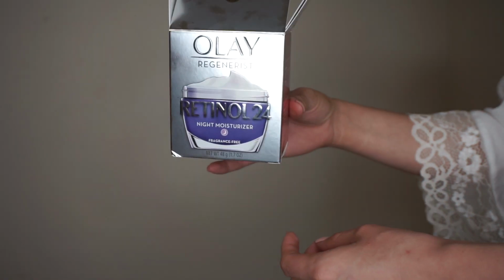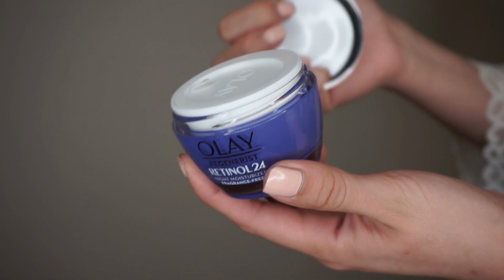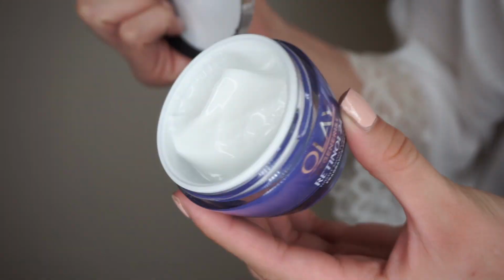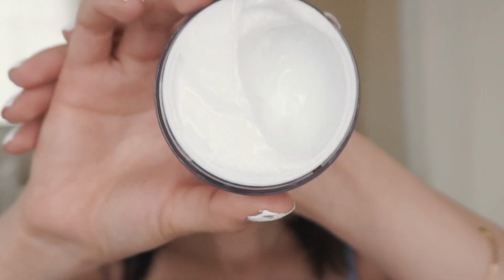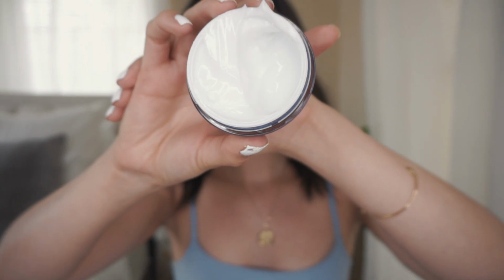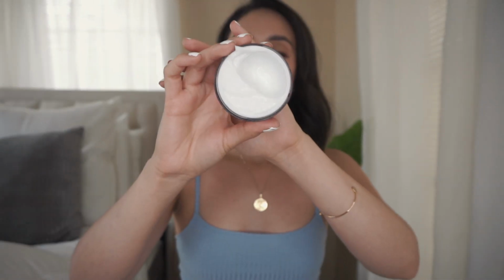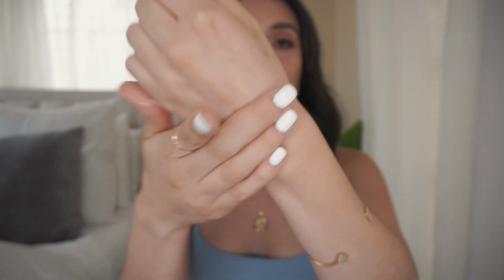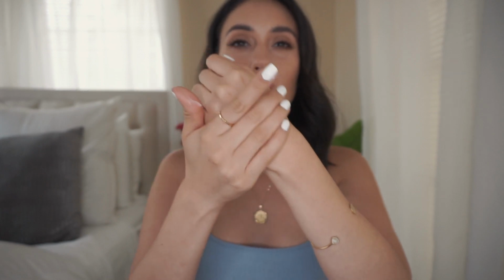I TRIED OLAY RETINOL 24 NIGHT MOISTURIZER FOR 5 NIGHTS! | HERE'S WHAT HAPPENED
OKAY SO MY SKIN DEFINITELY NEEDED THIS!! I DECIDED TO TEST OUT A NEW NIGHT CREAM IN TODAY'S VIDEO AND THE + ITS SUPER EASY TO RUN OUT AND GET AT ANY DRUGSTORE. I'M ON THE HUNT TO FIND SOME NEW HOLY GRAIL SKIN PRODUCTS THAT WONT BREAK THE BANK.

XX